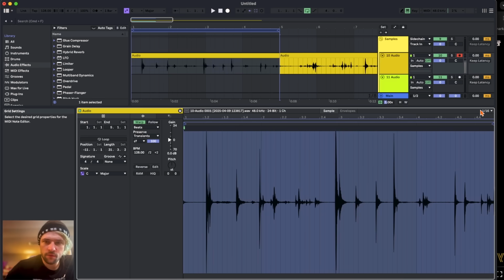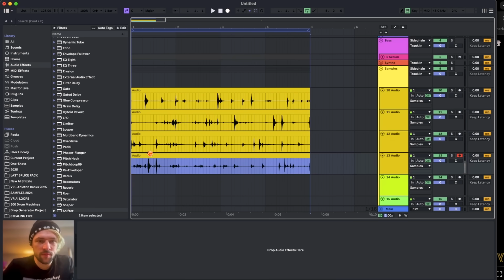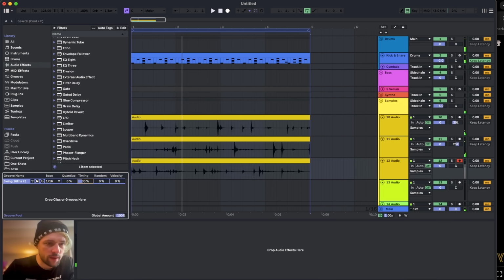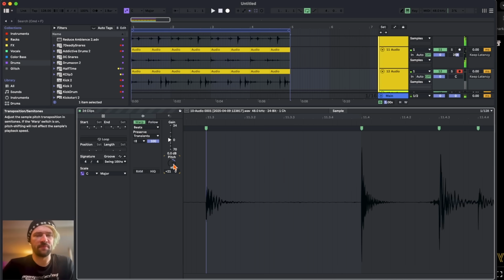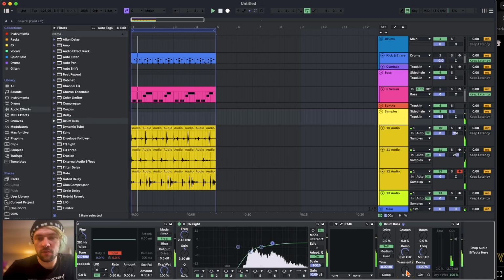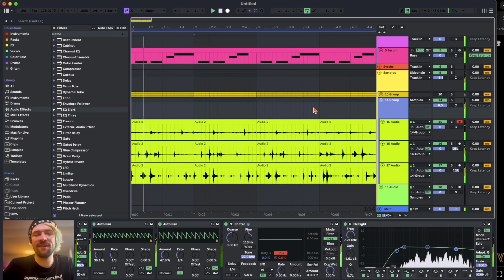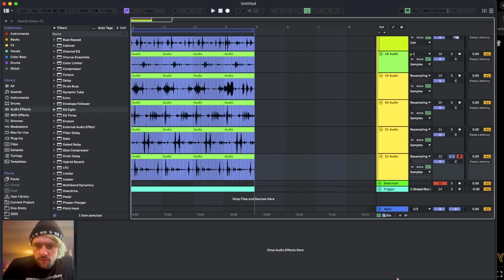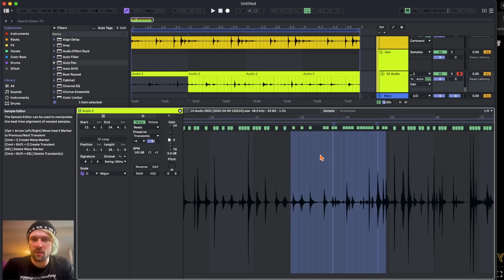how I did the percussions on my album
just a short one on the power of Ableton's warp + quantization features :)